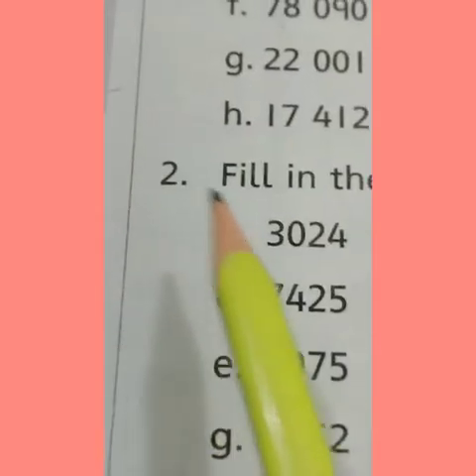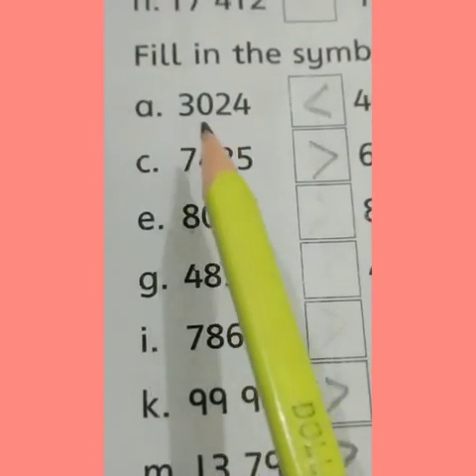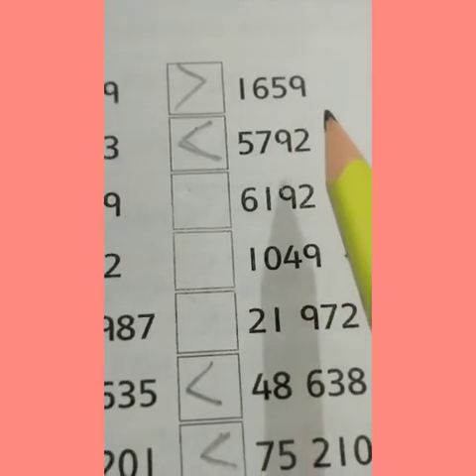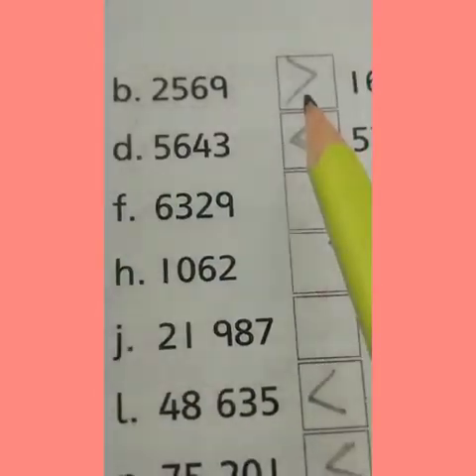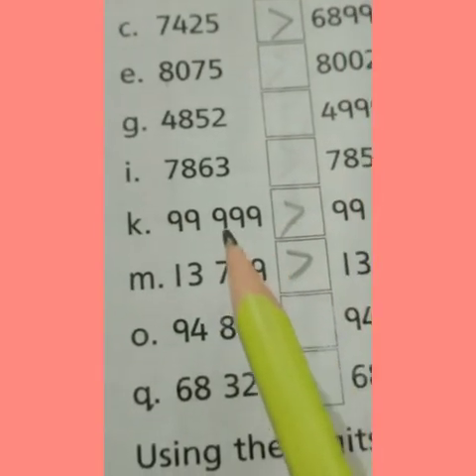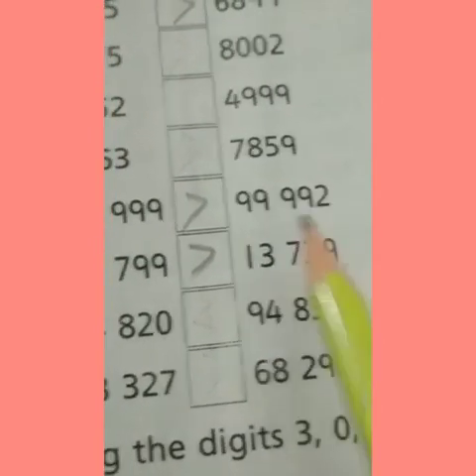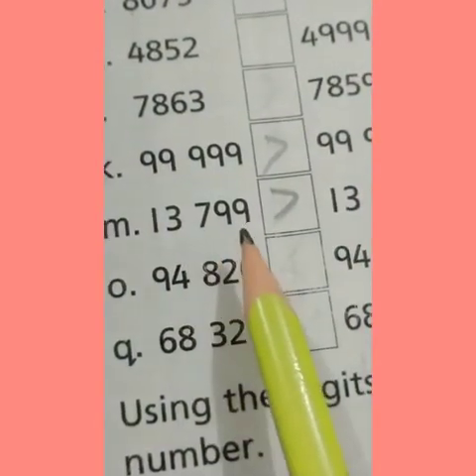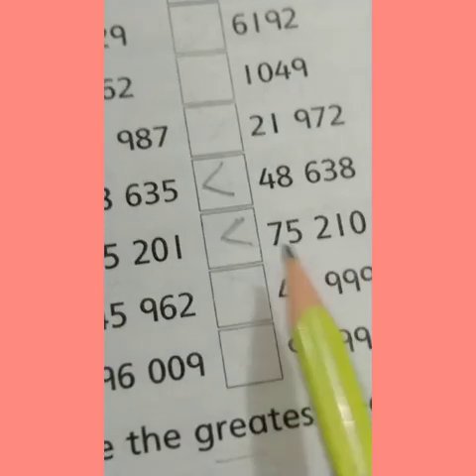June 16, 2021